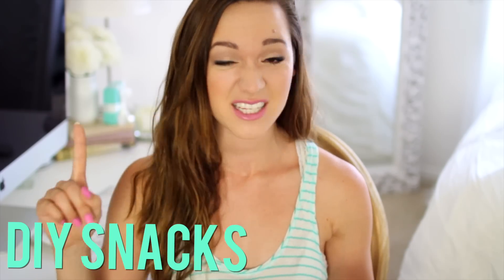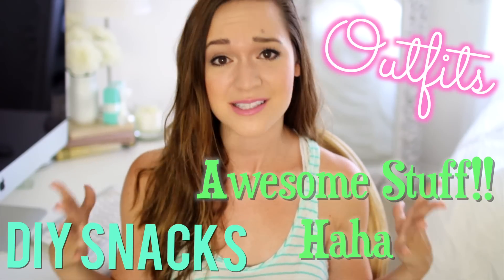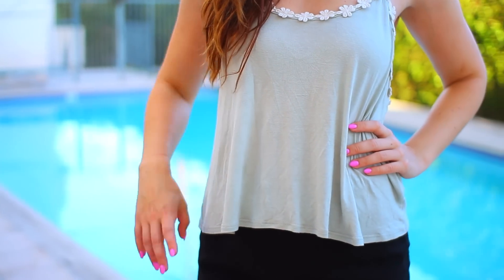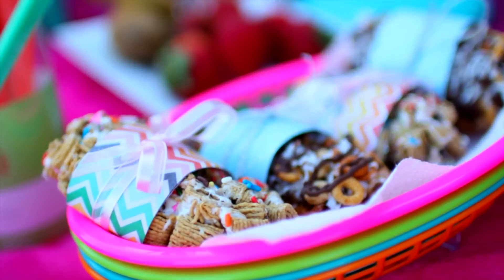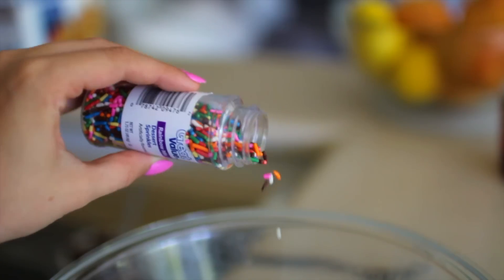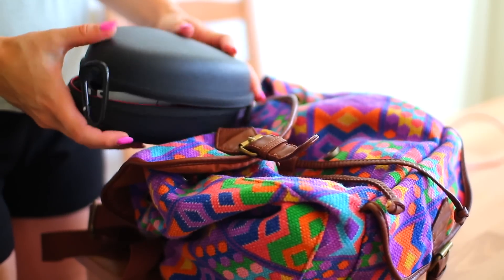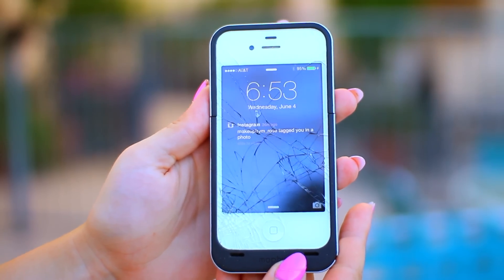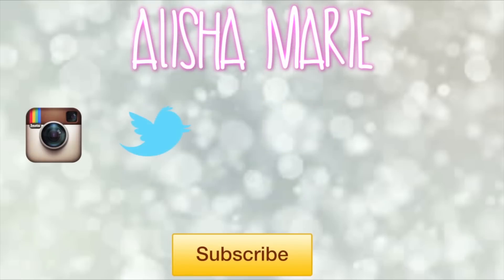Summer Road Trip Essentials ♡ DIY Snacks, Playlist, and Tumblr Outfits!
Here are my essentials for going on a road trip!! Hope you guys like it. Tell me what YOUR essentials are in the comments below! :)

Also, FOLLOW SPREE when I hit 30K followers on twitter! :)

"macbby11"

**IF YOU'RE READING THIS** comment "CRAYONS" Hehehe ;)